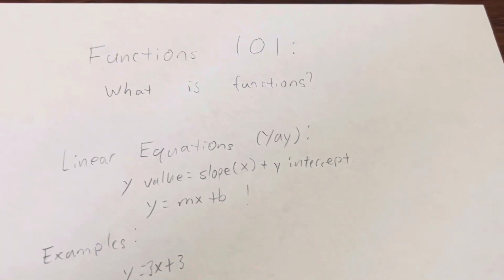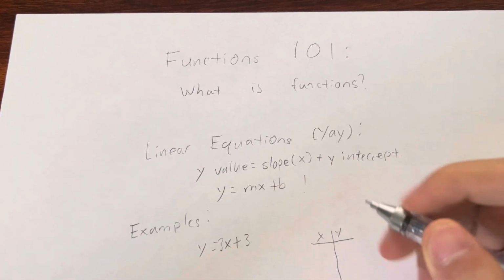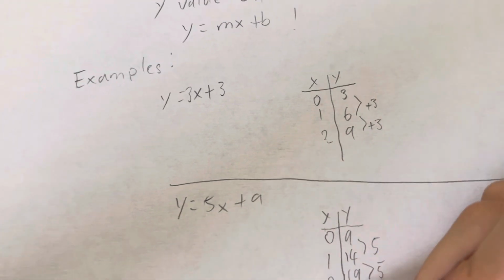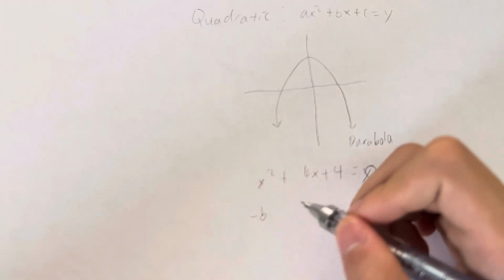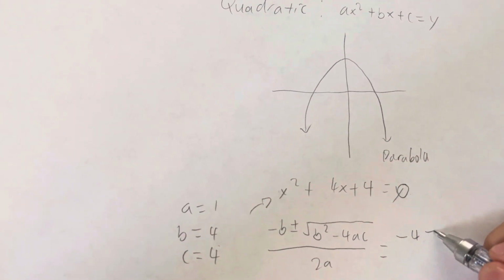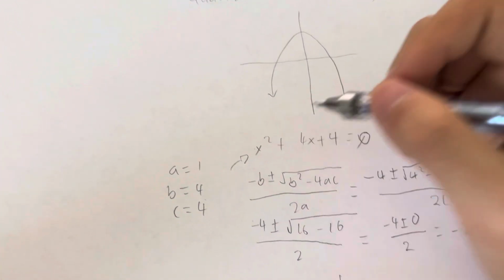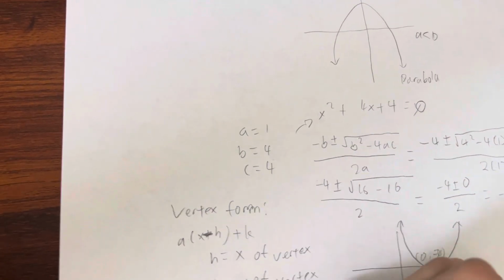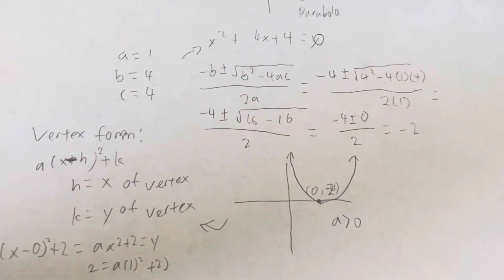LiYang project 2